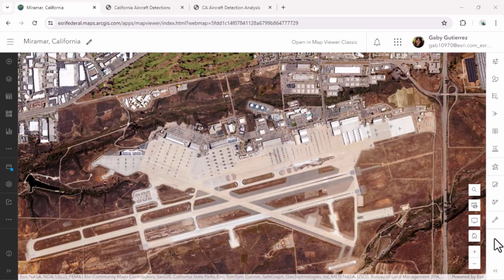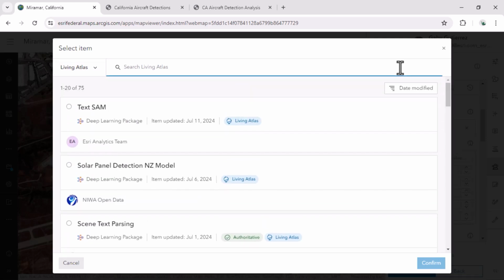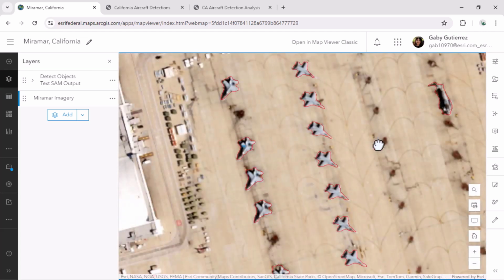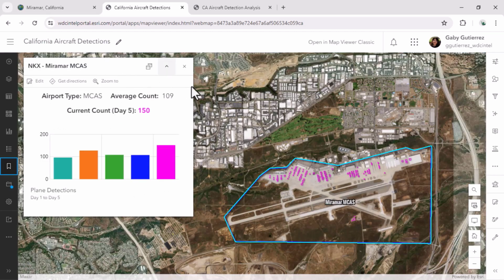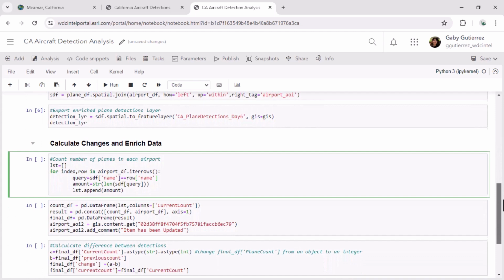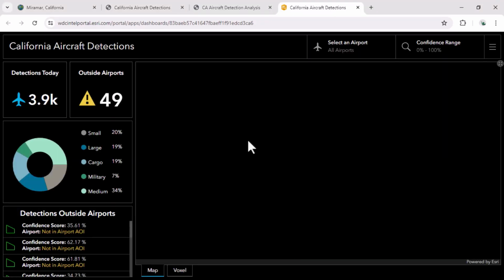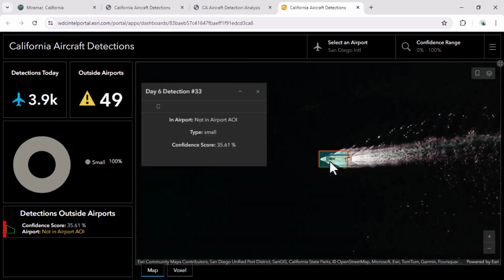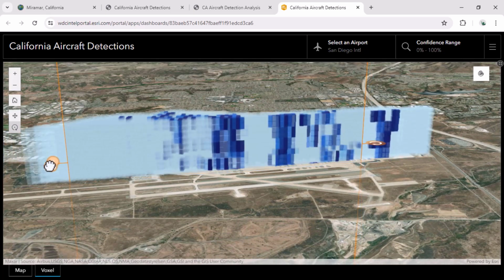Automating Aircraft Detection & Classification with GeoAI in ArcGIS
Join us in this GeoTech Talk with Gaby Gutierrez as we discover how GeoAI is transforming geospatial workflows by automating the detection and classification of grounded aircraft across California. In this video, we showcase the power of ArcGIS tools, including Deep Learning Studio and custom models like Text SAM, to process large-scale imagery daily. Learn how we use AI to streamline aircraft identification, classify them as Military or Civilian, and automate our analysis with ArcGIS Notebooks and webhooks. Watch as we delve into advanced techniques for monitoring airport activity and visualizing spatial patterns over time!